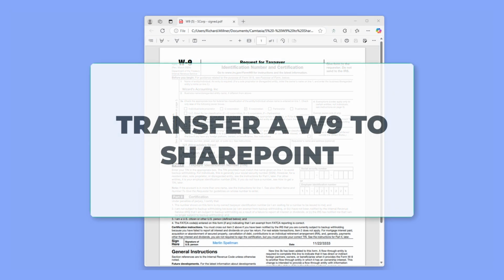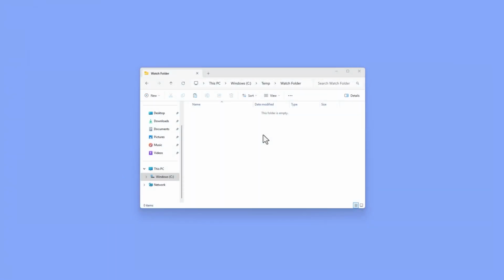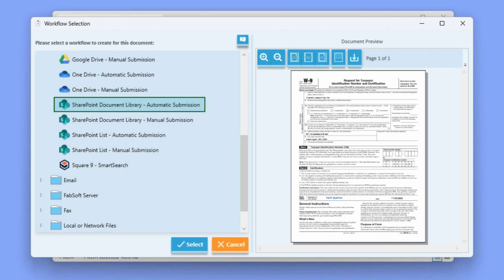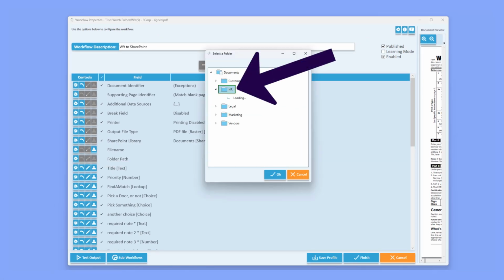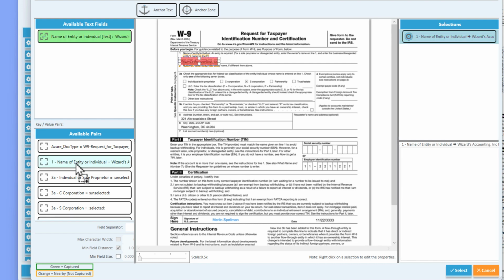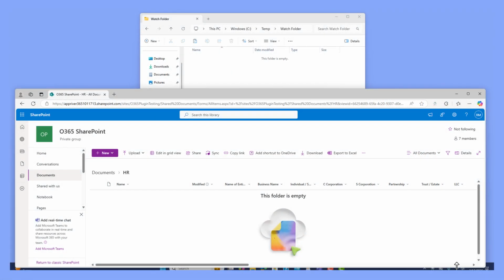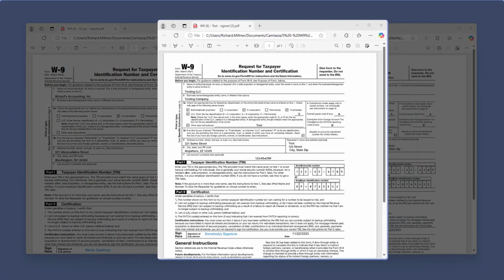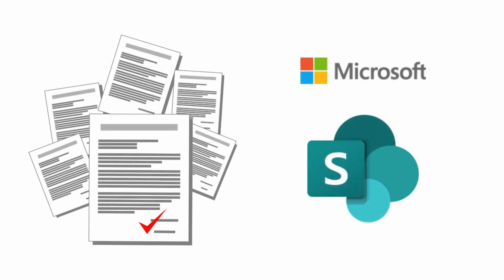How to Import W-9 Forms into SharePoint Like a PRO? (Easy Tutorial)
Tired of manually importing W-9 forms into SharePoint one file at a time? There's a better way.

In this tutorial, we'll show you how to streamline your W-9 import process using DeskConnect IDC by FabSoft—the intelligent document capture solution that automates form processing with AI-powered accuracy. Perfect for organizations managing vendor documentation, contractor information, and compliance requirements.

Instead of spending hours on repetitive data entry, DeskConnect IDC handles everything for you. Simply upload your W-9 forms, configure your SharePoint destination, and let the system automatically extract, validate, and organize your documents efficiently. No manual intervention needed.

What You'll Learn:
• How to set up DeskConnect IDC for W-9 form imports
• Configuring automated workflows for SharePoint
• Best practices for document organization and compliance
• How AI ensures accurate data extraction every time
• Transforming document management workflows for enterprise teams

DeskConnect IDC transforms a tedious process into a seamless, error-free operation—helping teams work smarter and reduce processing time significantly. Whether you're handling vendor documentation, contractor information, or compliance requirements, intelligent document capture delivers measurable efficiency gains.

Ready to work smarter? Try DeskConnect IDC free today and experience the difference intelligent document capture can make for your organization.